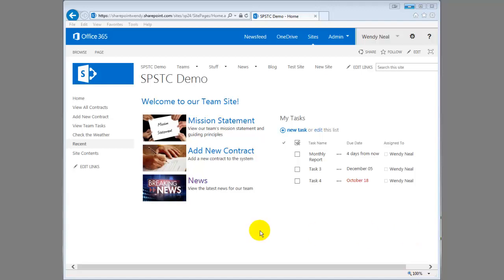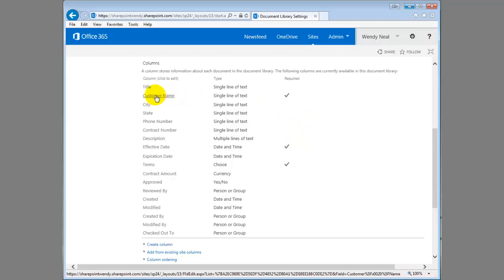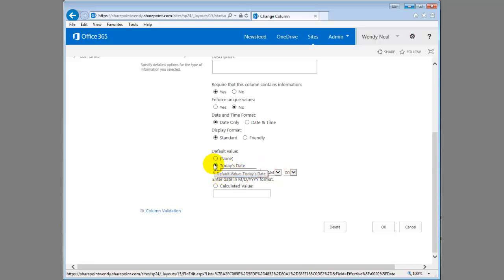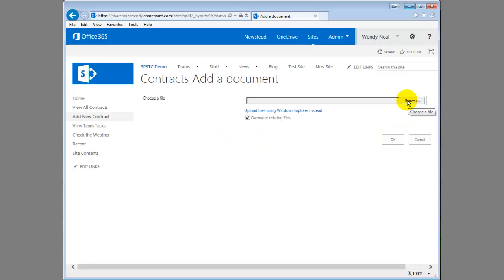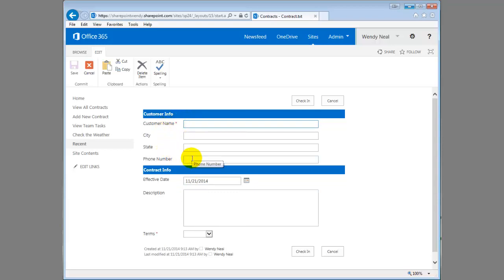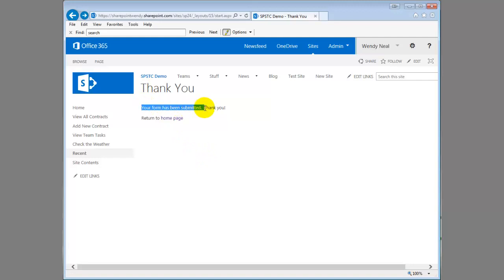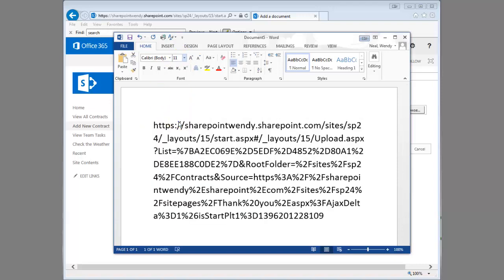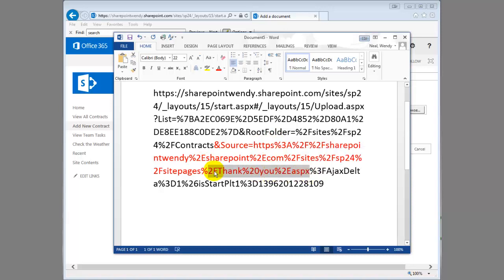SharePoint Forms Usability Tips Demo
Accompanying video demo for '25 Usability Tips for SharePoint 2013/SharePoint Online Sites" presentation by Wendy Neal at SharePoint Saturday Twin Cities on November 22, 2014.